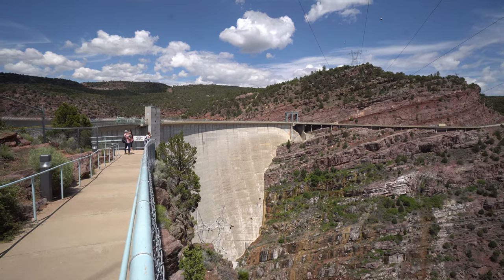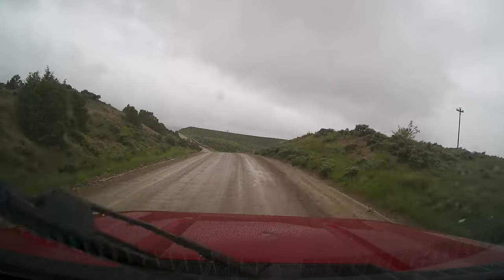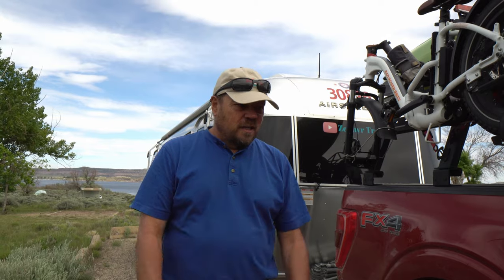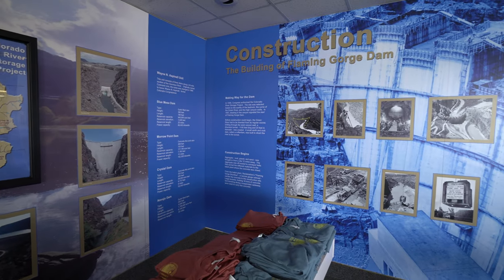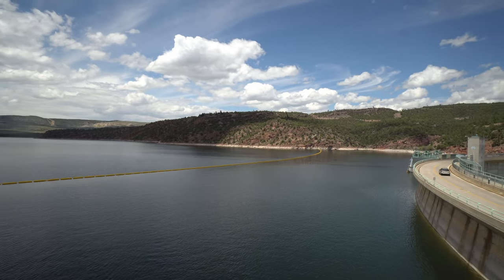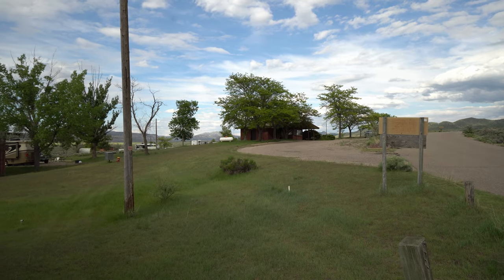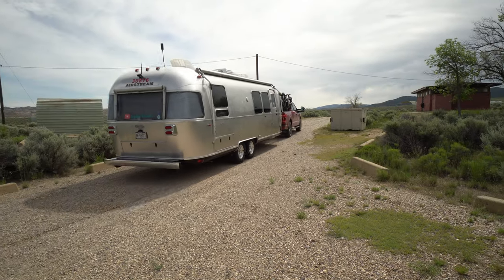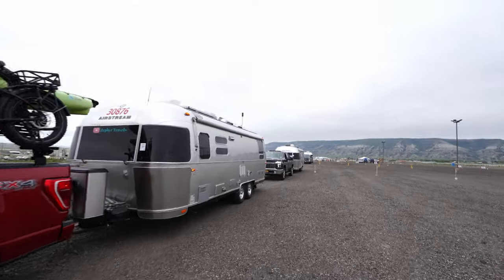Boondocking at Flaming Gorge National Recreational Ares | RV Lifestyle